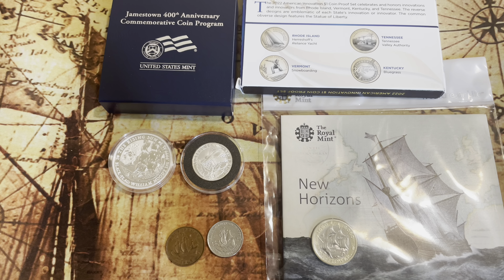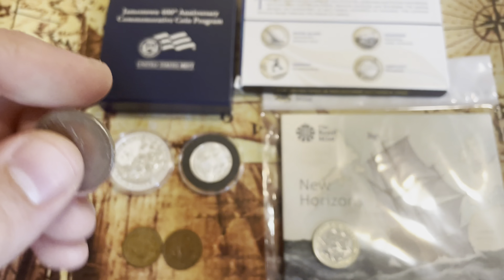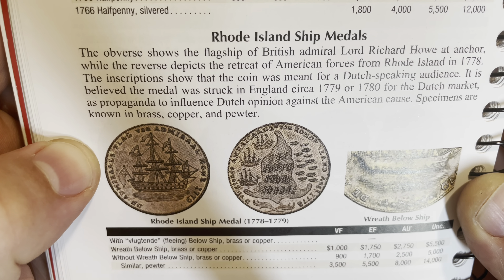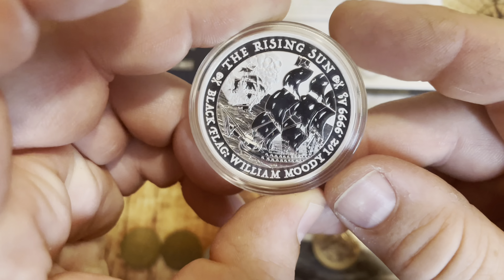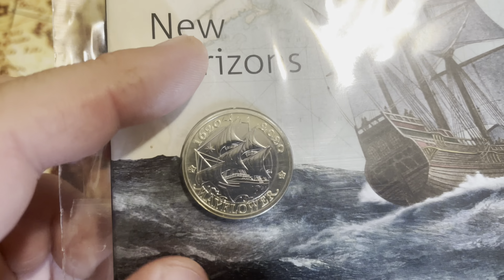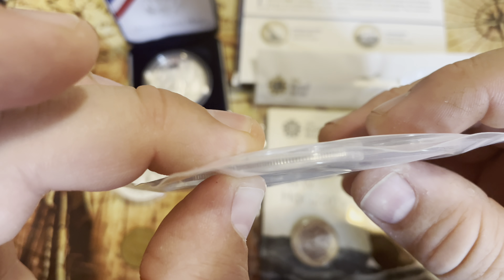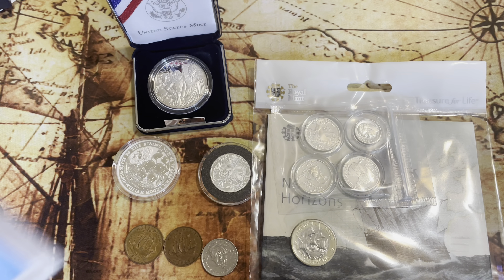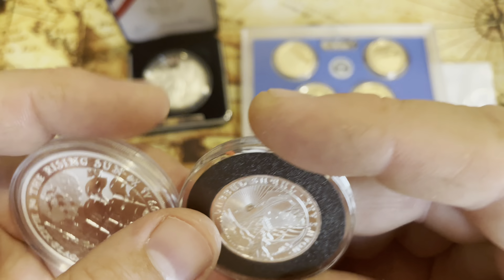Coins with ships